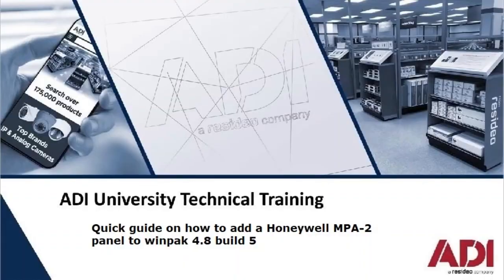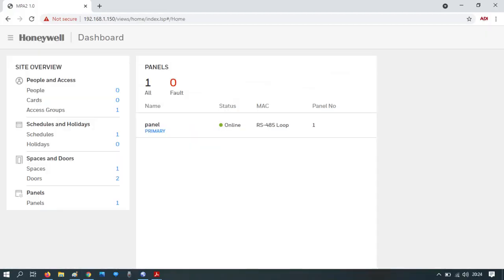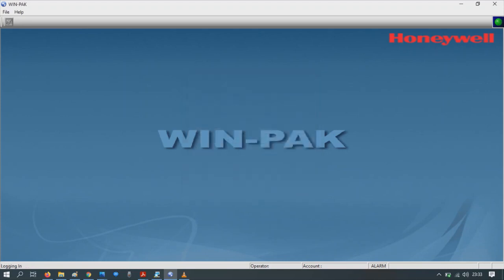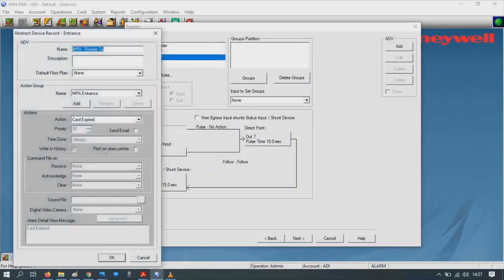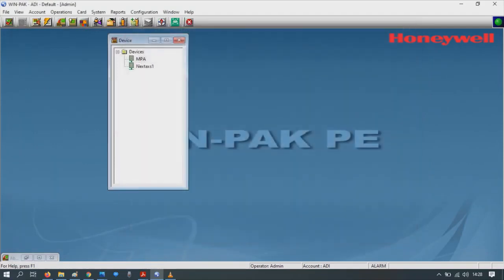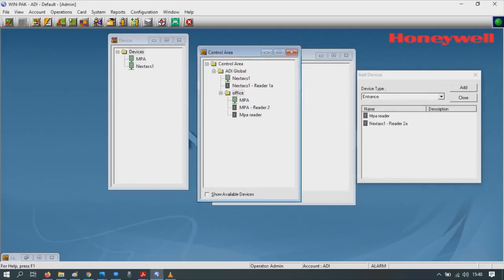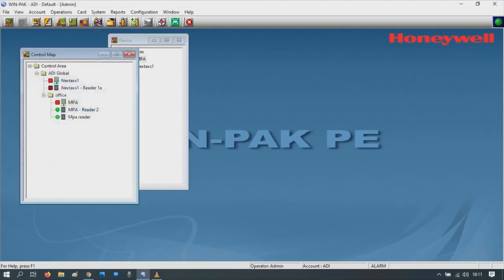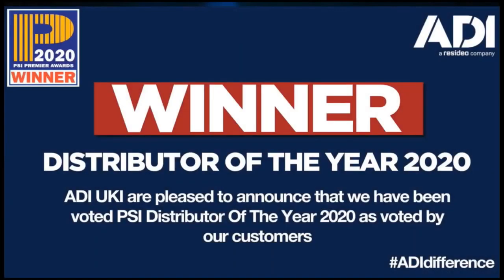How to add an MPA2C1 MPA1002E-MPS Controller Honeywell Panel to Winpak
A quick guide to adding a mpa2 panel controller to winpak 4.8